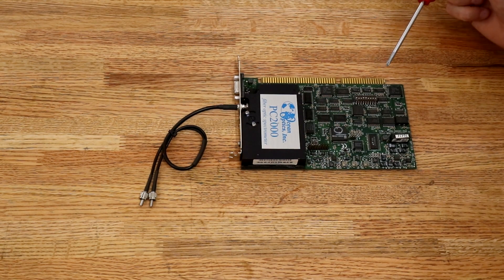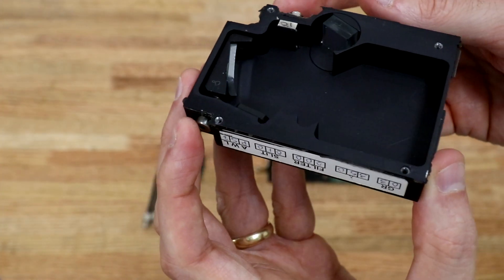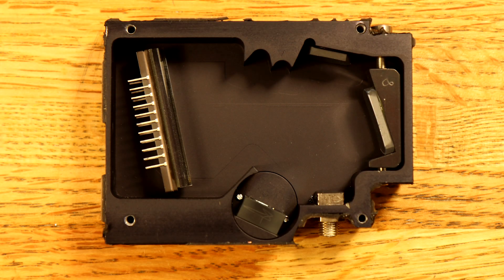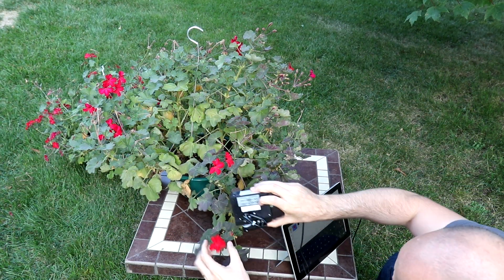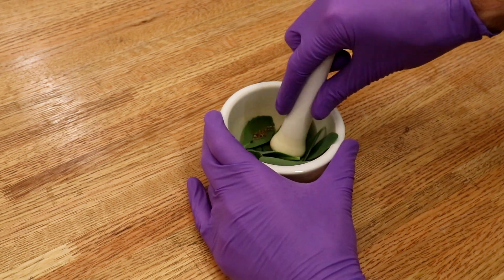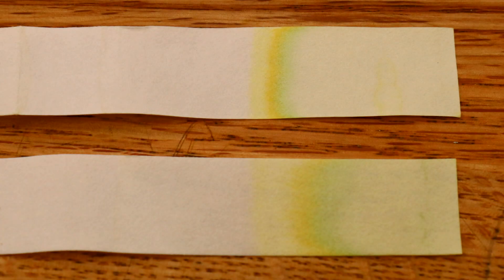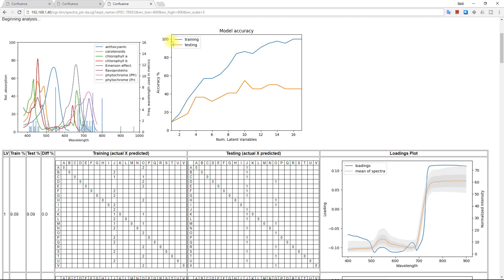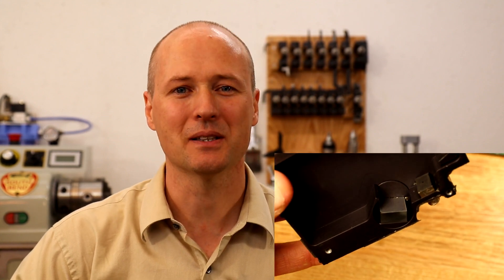Spectrometer Introduction, Tear-down, and Data Analysis for Plant Phenotyping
Spectrometers decompose light into a rainbow of colors and then measure each color accurately. In this video I tear-down a spectrometer, describe the theory, and use of a spectrometer. A recent leaf clip spectrometer is used to for a plant phenotyping application to predict tree lead species.

Finally, I demo software that I've written for storing, organizing, analyzing (using PLS-DA), and reporting spectra. If you need help with a plant phenotyping project, let me know, I may be able to help your project.

The geranium drought experiment is not fully described due to time. There's additional background information that's needed for understand water absorption spectra. The device used in the video is not ideal for a drought application and so the results are not clear. Let me know if you would more details.

The spectrometer that is tore-down is from Ocean Optics. The leaf spectrometer is from CID Bioscience. A Microsoft Surface tablet is used to power the spectrometer and collect data.

PLS-DA paper ("So you think you can PLS-DA," Ruiz-Perez and Narasimhan)
Other PLS resources:
Properties of Partial Least Squares (PLS) Regression, and differences between Algorithms
A survey of Partial Least Squares (PLS) Methods, with Emphasis on the Two-Block Case